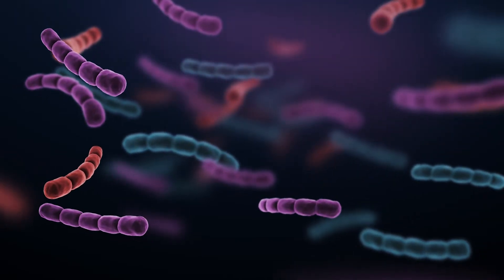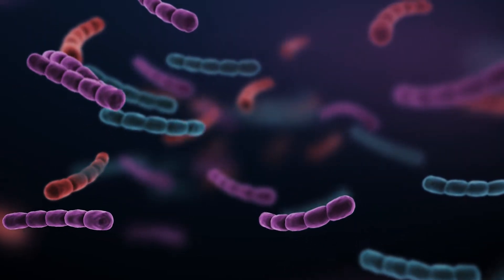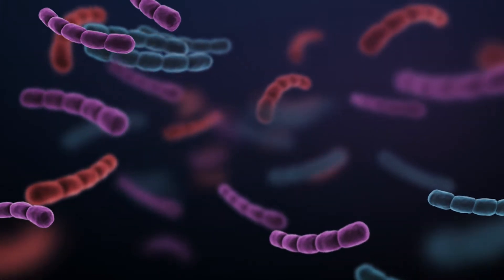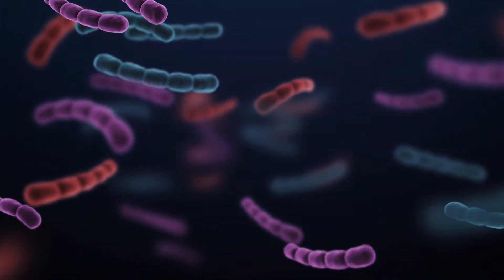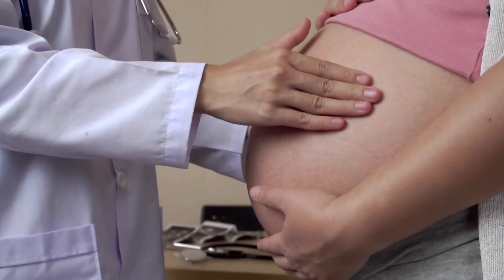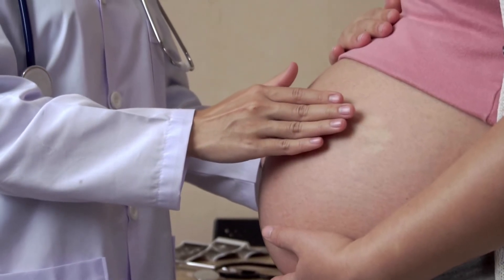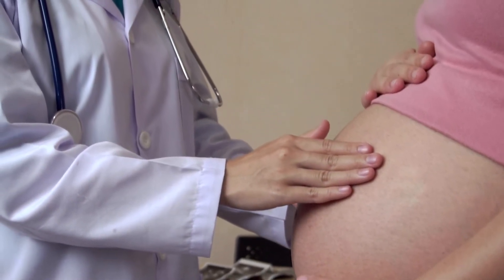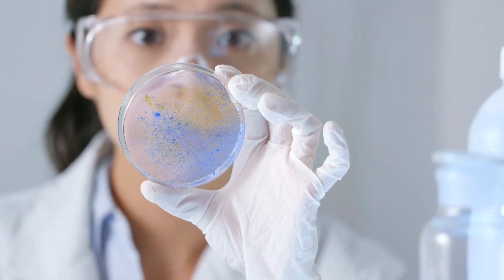Doc Talk: GBS Testing During Pregnancy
Group B strep (GBS) is a very common bacteria but can pose serious risks to mom and baby. Learn why your ObGyn will test you for GBS during pregnancy, and what to do if you test positive.